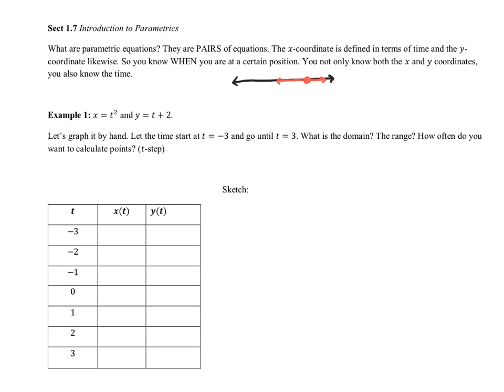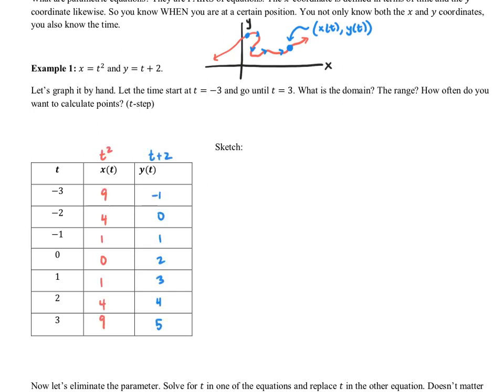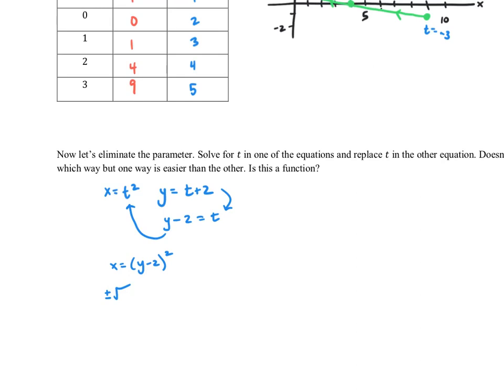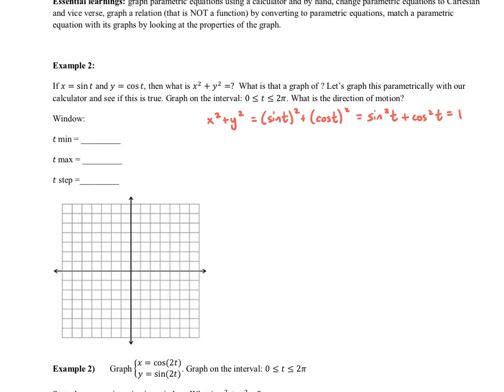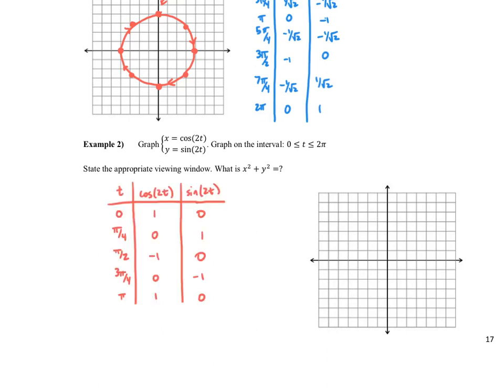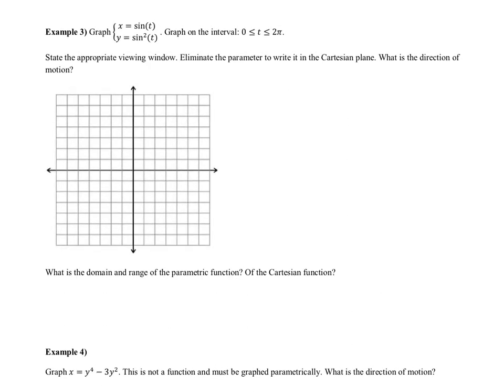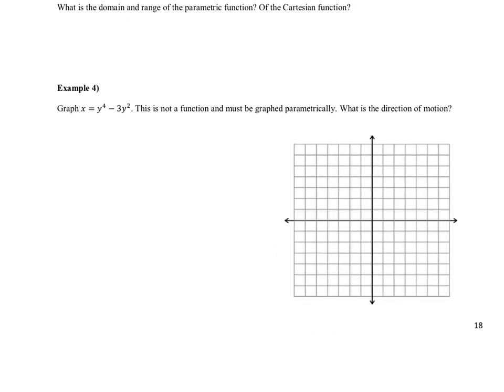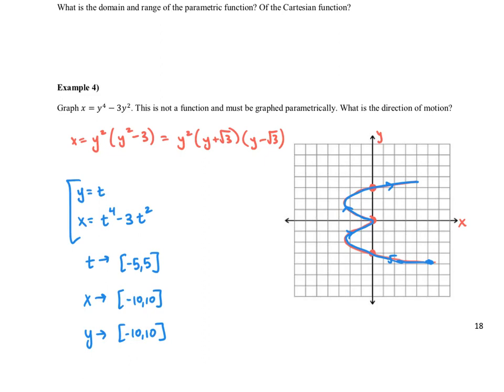BC Calc - Section 1.7